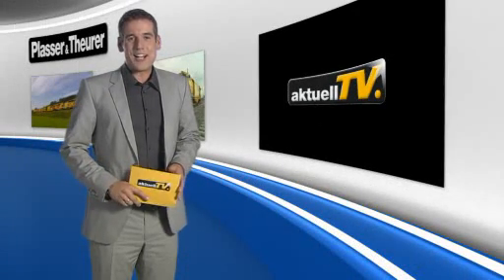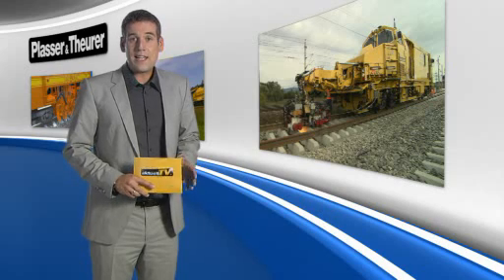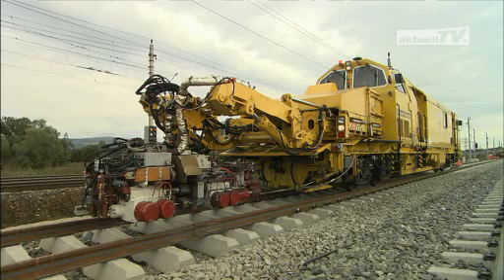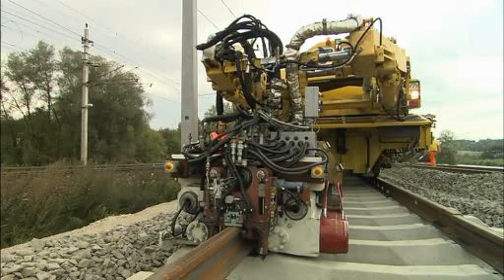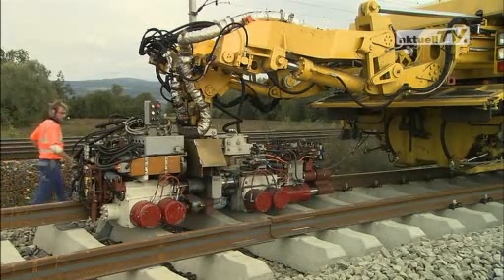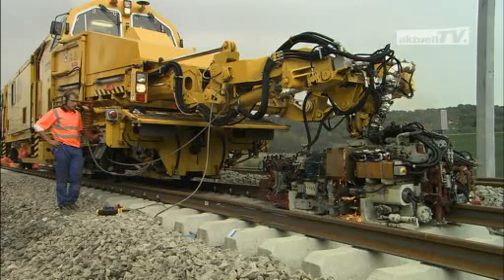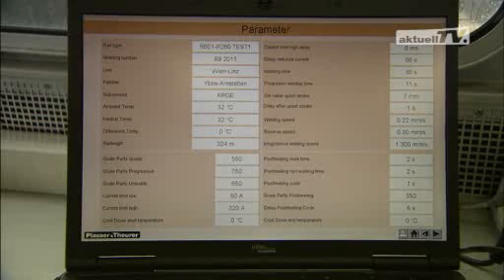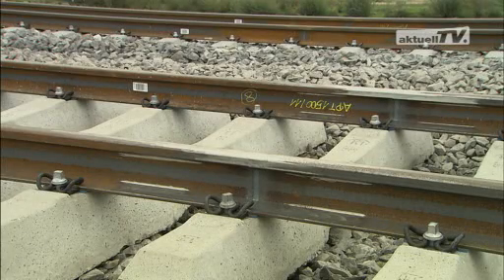APT 1500 R - Mobile Flash-Butt Welding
Our first feature is devoted to mobile flash-butt welding.
This technology of forging two rail ends together was always superior in quality and cost-efficiency to any other method.
When the new European standard relating to flash-butt welding of rails came into force in 2009, it placed even higher demands on a mobile welding system.
Plasser & Theurer is the most successful manufacturer of mobile flash-butt welding plants and just recently presented the new APT 1500 R welding robot which has already been approved to the new European standard (EN 14587-2).
And nothing is like it was before:  this new welding robot has been newly designed from scratch.
This begins with the preparatory work:  the new design of the clamping jaws means that it is not necessary to grind off the rolling marks on the rails.
Another new feature is the fully automatic welding process which now includes the automatic alignment of the height and running edge of the rails.
And the welding process:  the welding robot is capable of performing closure welds without an additional pulling device.
This is possible due to the large traction distance of the cylinders of
200 millimetres with a traction force of 1,500 kilo Newton.
Another special feature of this welding robot is that, for the first time ever in the world, the power supply is alternating current with a medium frequency of 1,000 Hertz.
This allows the use of small, compact transformers in the welding head and also the rectified welding voltage only has a very low residual ripple -- a further guarantee for the highest welding quality.
The new integrated weld trimming device meets one of the main requirements in the new standard because the trimming process places a load on the welded joint only in the direction of compression and this is performed by separate hydraulic cylinders.
A non-contacting temperature measurement permits the precise cooling of high-alloy rails according to a specified time-temperature curve with the help of postheating current pulses.
And last but not least: the entire fully automatic work sequence including rail alignment is documented in detail.
A special software also performs an evaluation of each welding process.